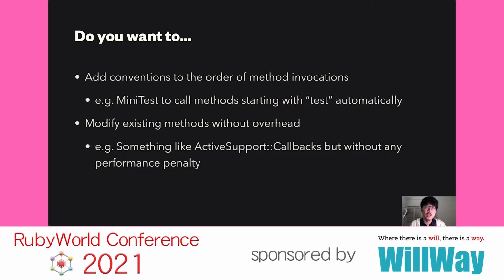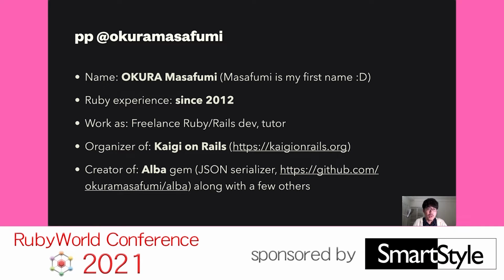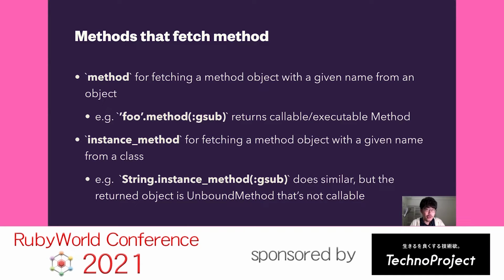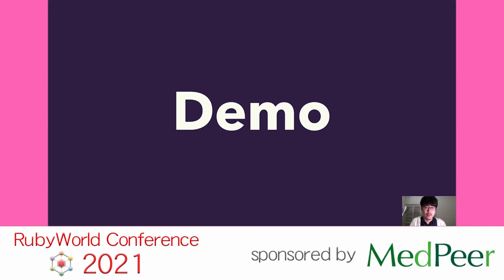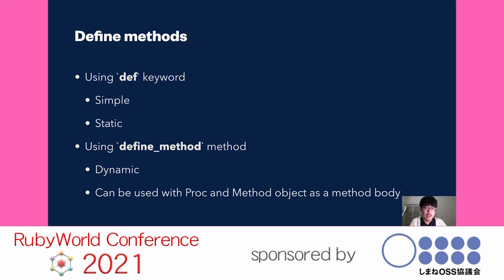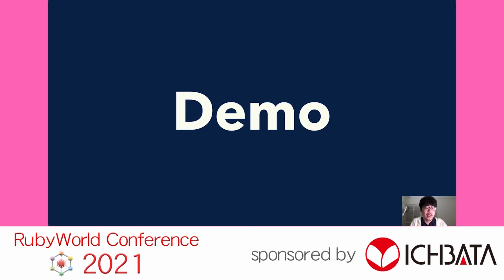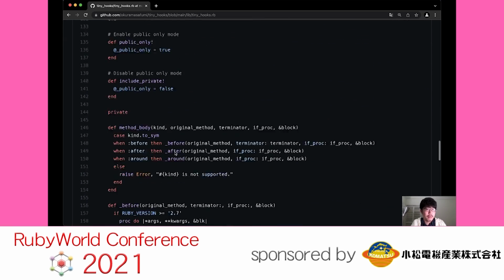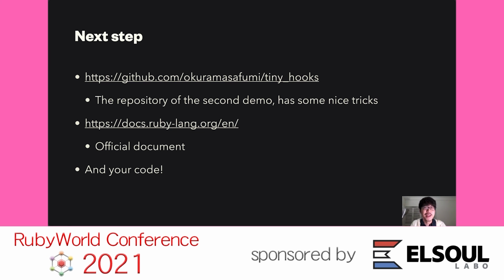RubyWorld Conference 2021 English channel／Session-2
「Control methods like a pro」
Masafumi Okura